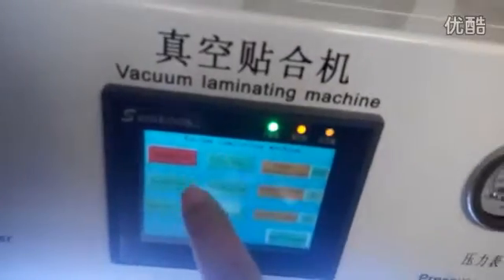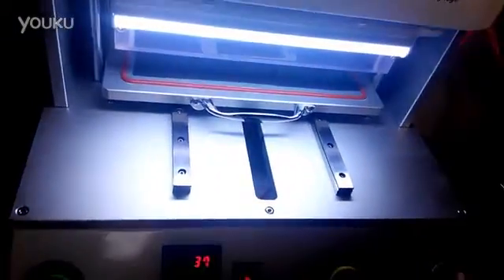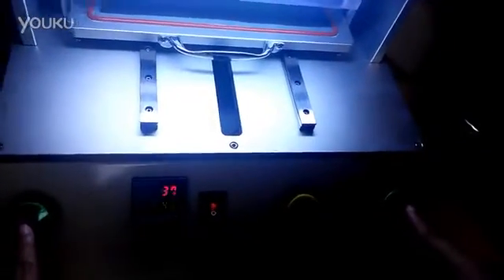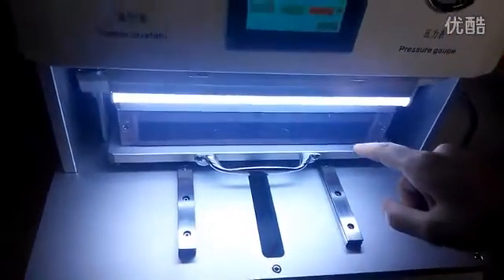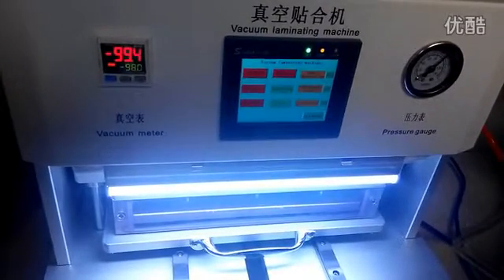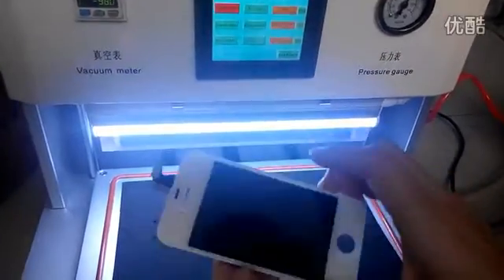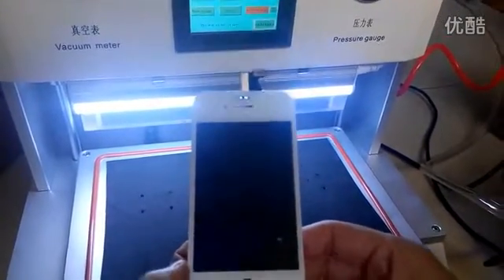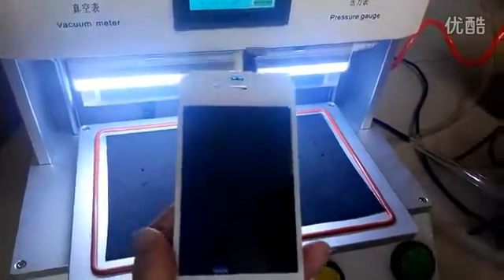ZT-031A Vacuum Lamination Machine